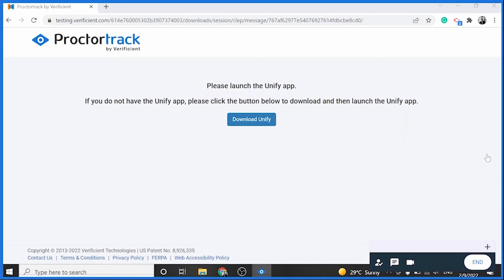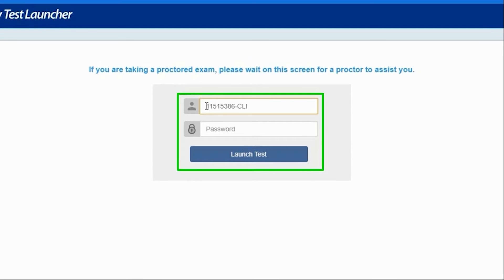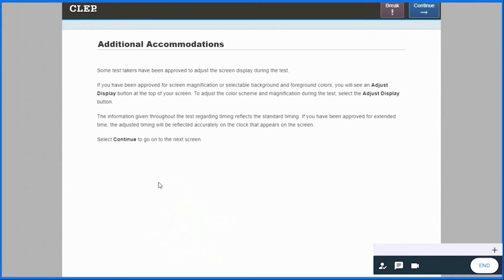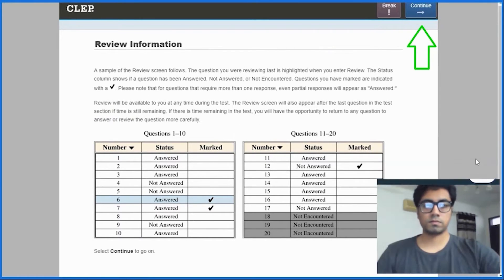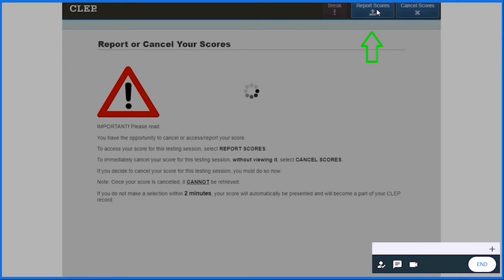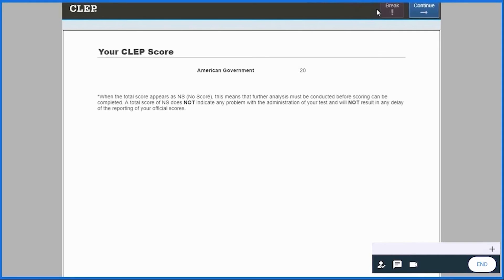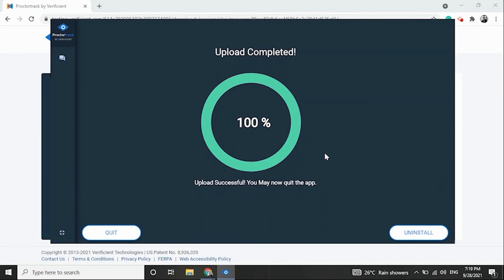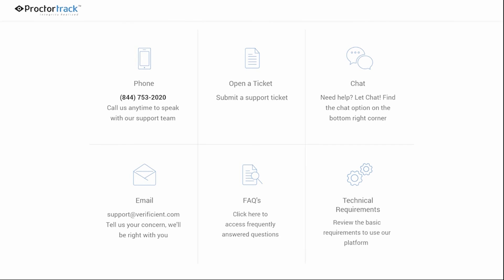6. Start & Submit your Remote College Board CLEP Exam | Proctortrack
Welcome to Proctortrack's guide on how to start and submit your remote College Board CLEP exam using Proctortrack.

In this video, we'll show you step-by-step how to begin your exam, navigate the exam interface, and submit your answers for grading and what to expect after the exam is over. We'll go over how to review your exam results, how to access your score report, and how to troubleshoot any issues that may arise.

By the end of this video, you'll know exactly how to start and submit your remote College Board CLEP exam using Proctortrack, and you'll be confident in your ability to navigate the exam interface and use the different tools available.

So, whether you're a first-time user or an experienced test-taker, this video is for you. Watch now and learn how to start and submit your remote College Board CLEP exam using Proctortrack!